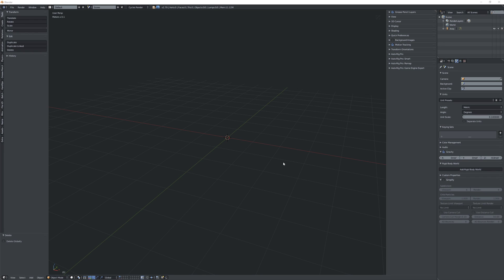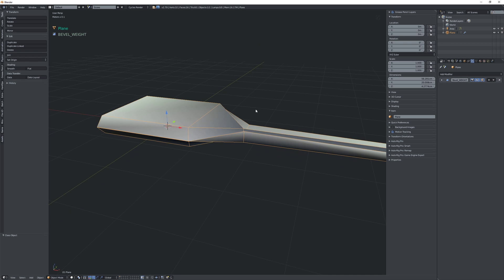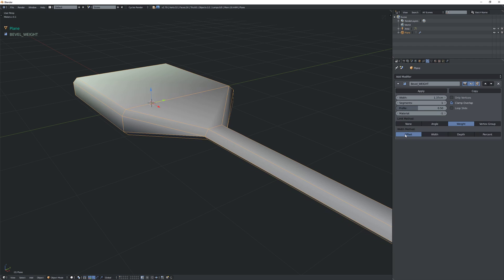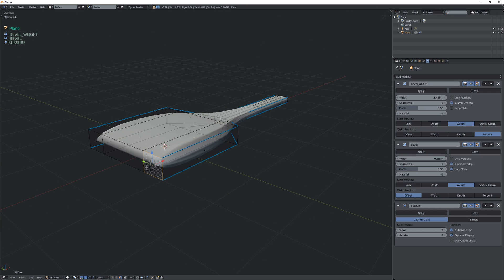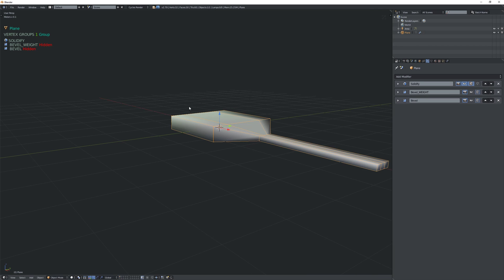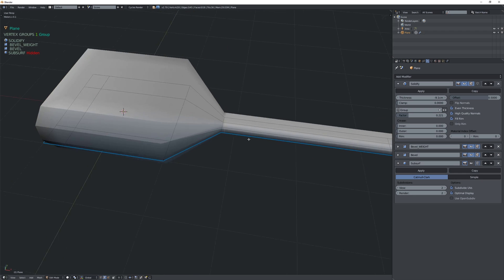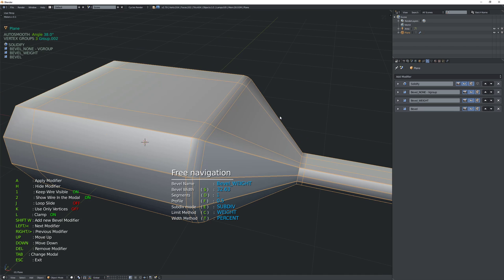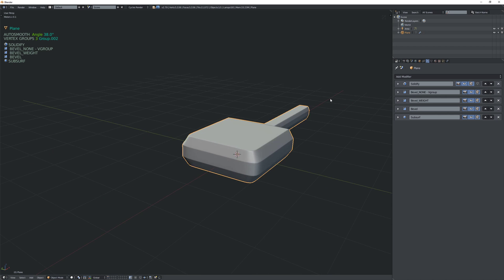Blender Double Bevel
There are so many great ways to use Blender's bevel modifer.
Here's a way to use mutliple bevel modifiers on the same edges in a non-destructive manner.